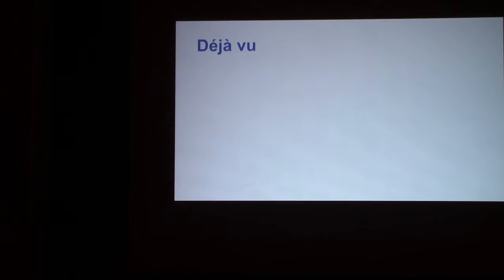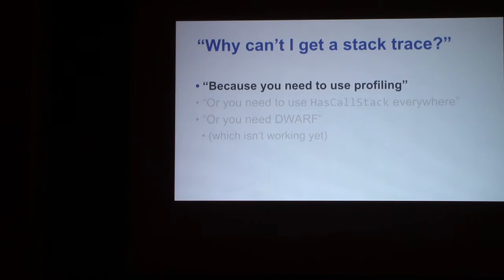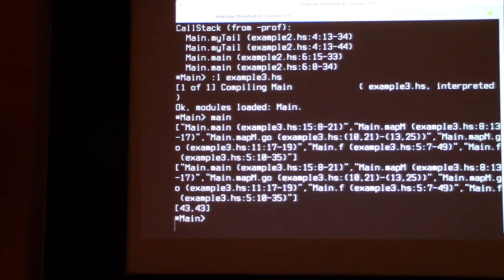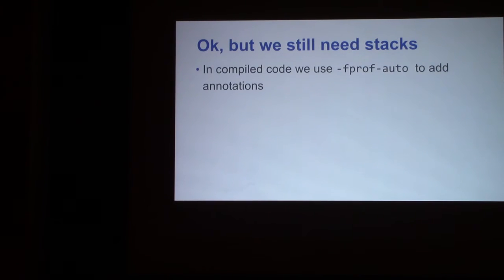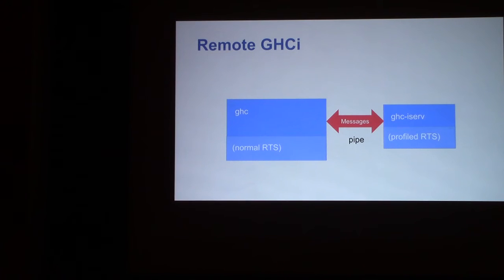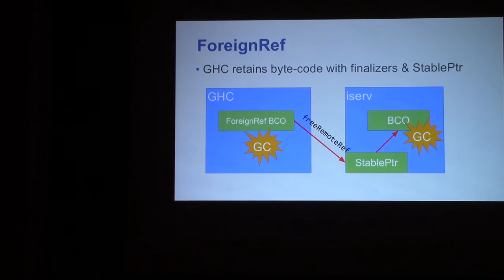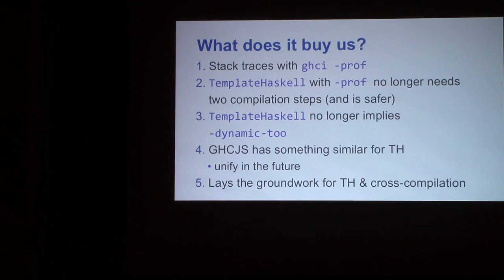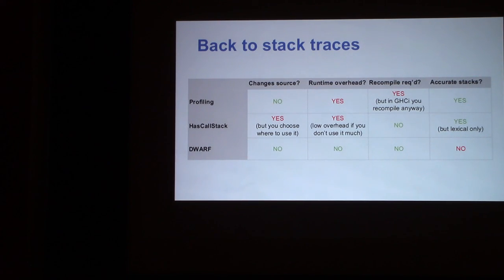09 Remote GHCi